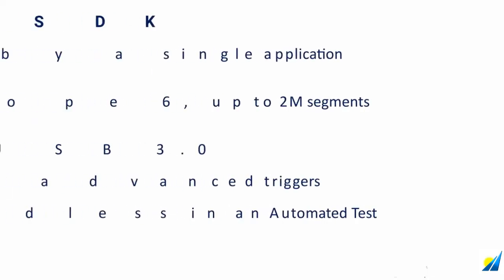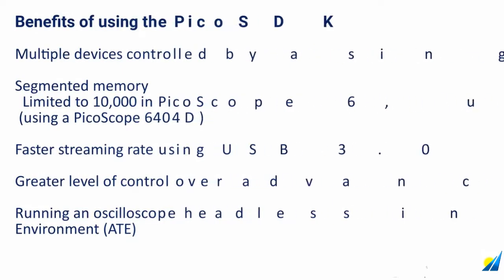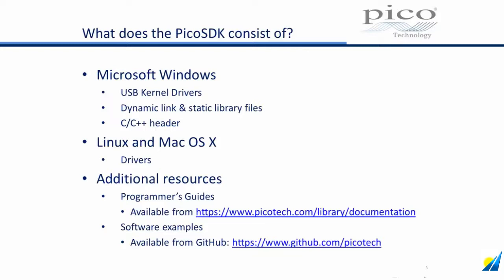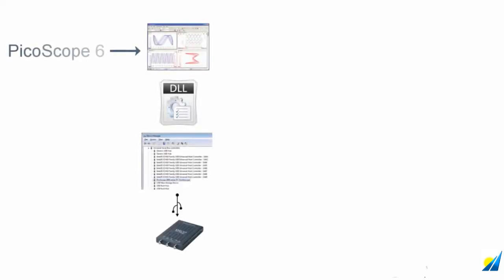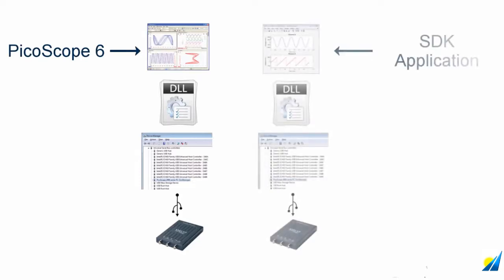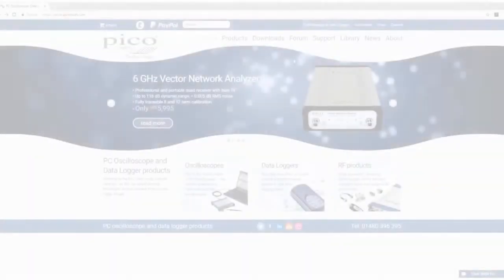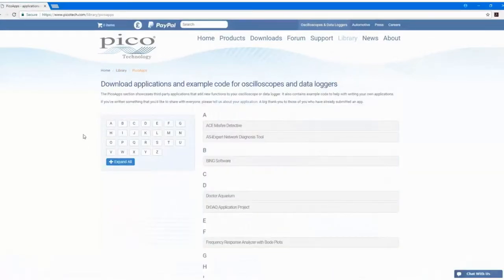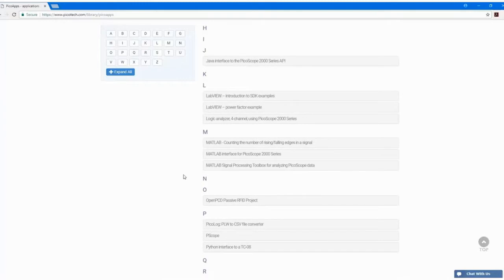PicoSDK: Pico Technology's software development kit - Introduction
Thinking of programming your PicoScope or PicoLog device, but don't know where to start? Pico’s technical support engineer Hitesh Mistry explains how the PicoSDK Software Development Kit works, what drivers and code examples are available and where to find them all. LabView, MATLab, etc.